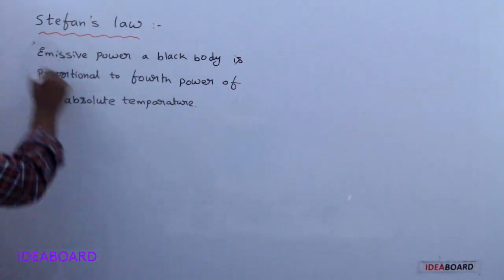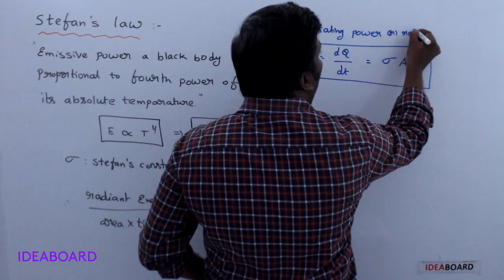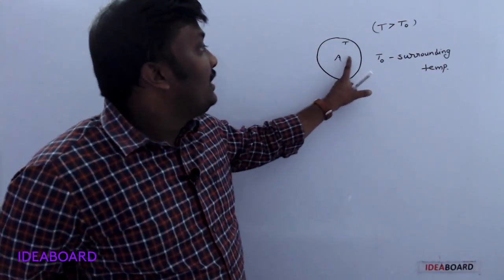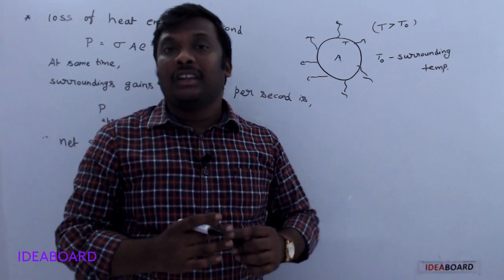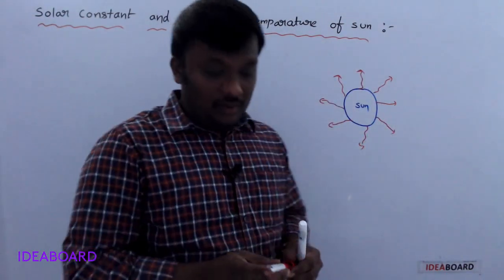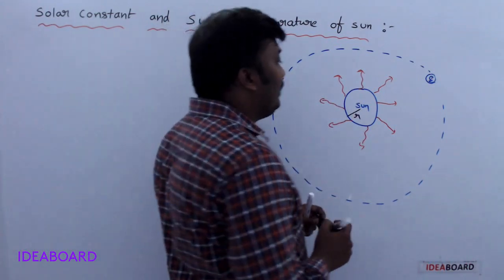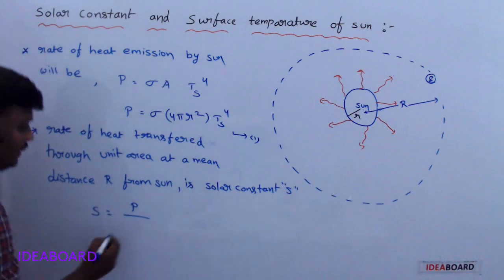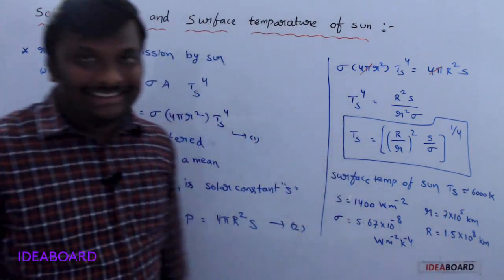DAY 53: Stefan's Law and Surface Temperature of SUN